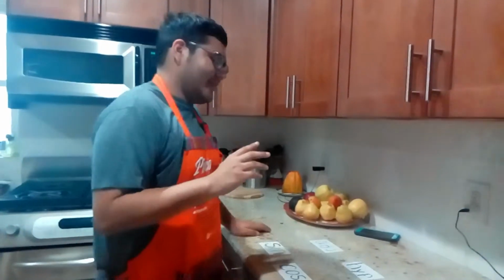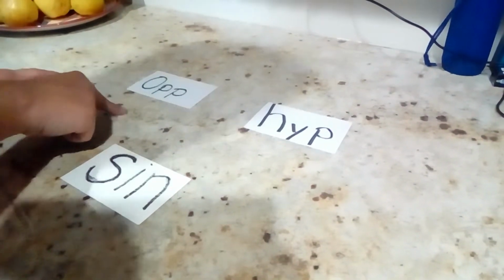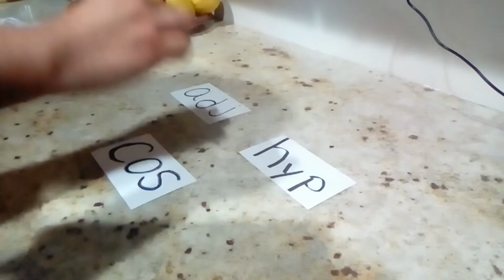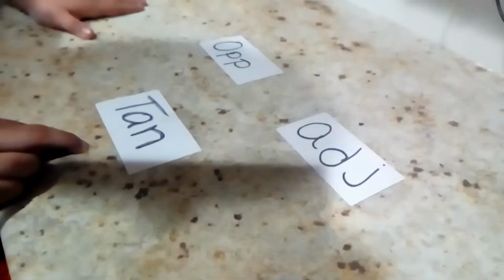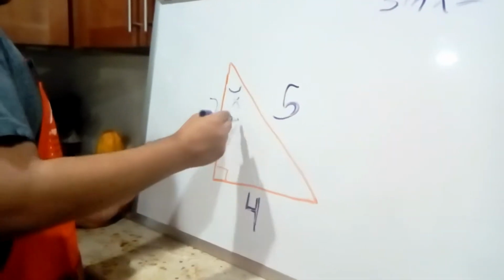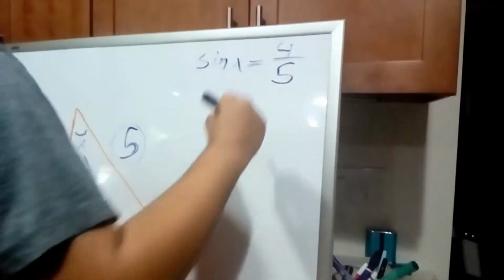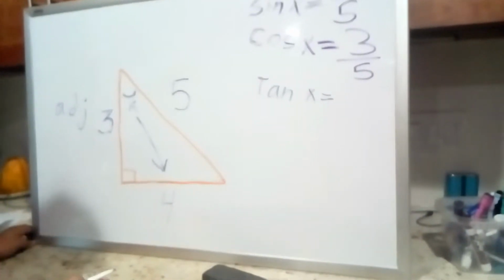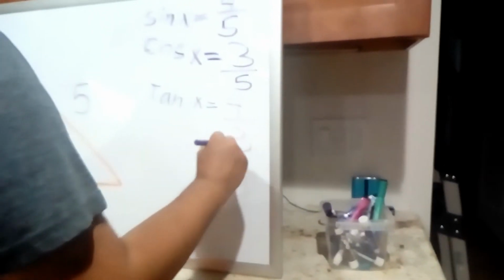cooking with jeff: trigonometry ratios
A Project for my class which might lead into more videos like this. some mistakes are in the videos and im sorry for that.